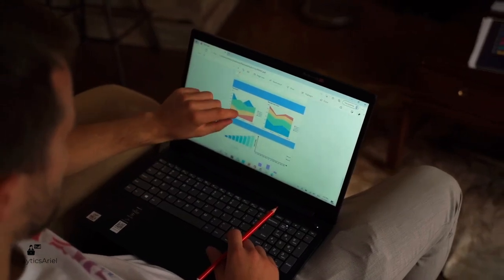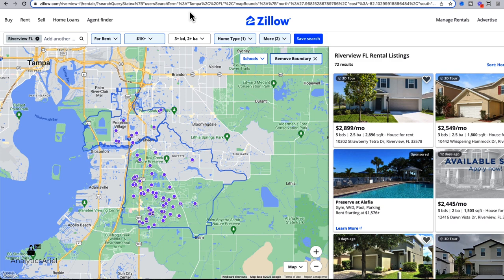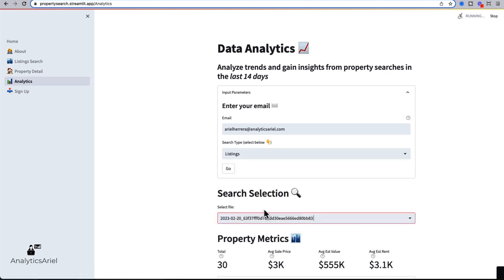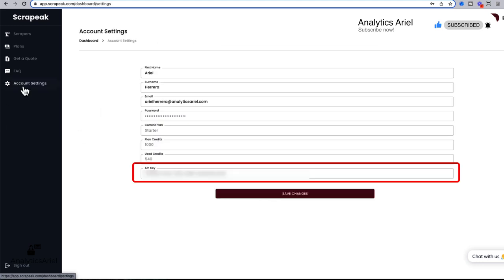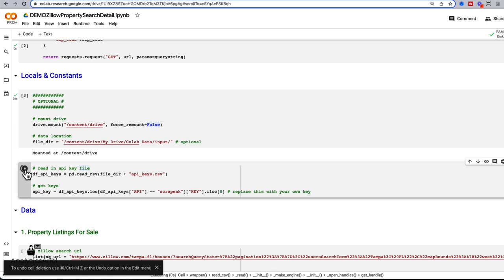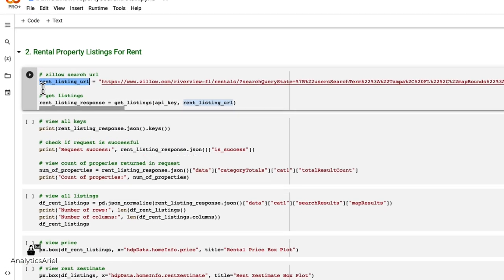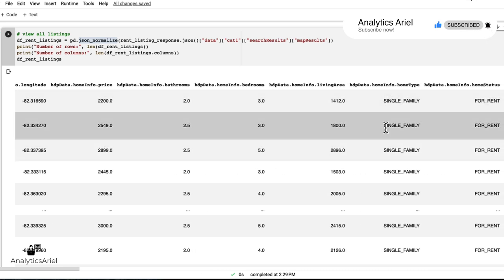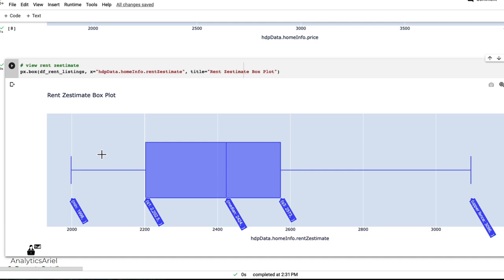How to Get Zillow Rental Listings with Python 2023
In this video, I will show you how to get all rental listings for a Zillow search using Python. This will help you to retrieve data at scale for fast and accurate analysis.

⏱ Timestamps for your convenience:
0:00 Intro
1:01 Overview
2:53 Python Walkthrough
11:20 Visualization